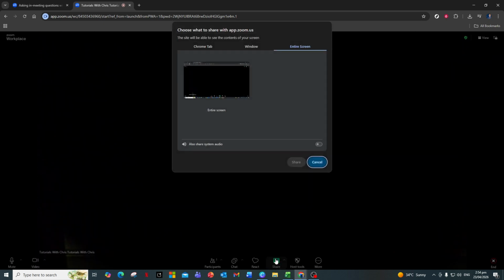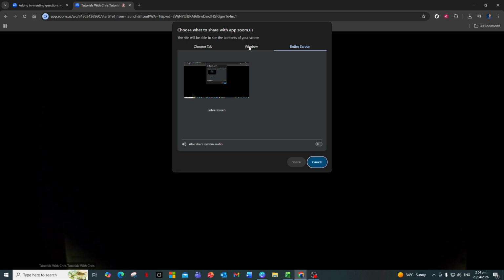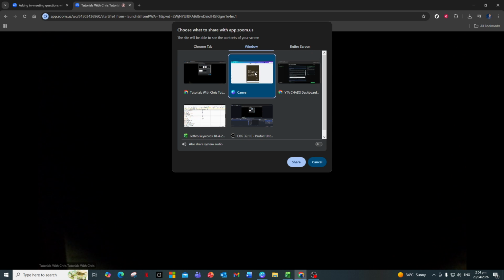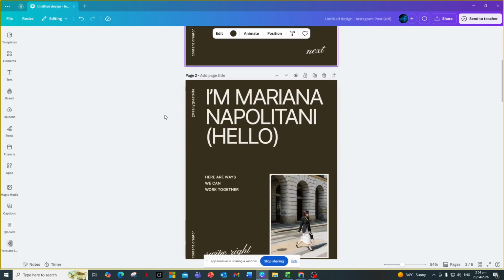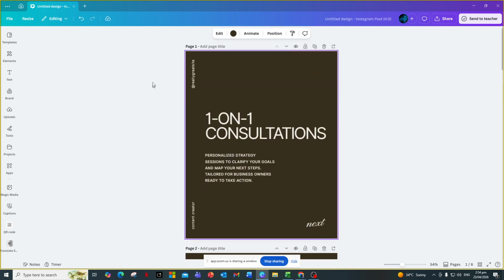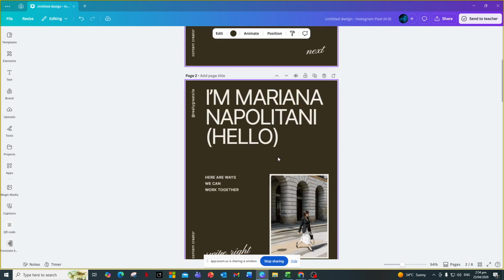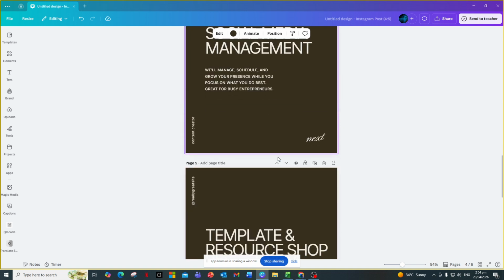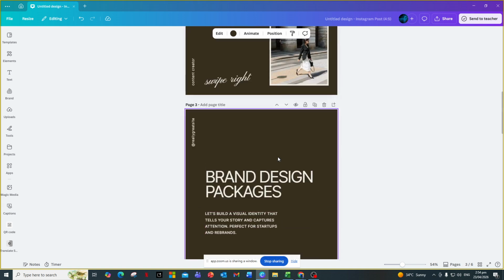How to Hide Your Presentation Notes in Zoom (Latest Update)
How to Hide Your Presentation Notes in Zoom

Want to present in Zoom without showing your presentation notes to your audience? In this video, you’ll learn how to hide your presentation notes in Zoom so you can confidently deliver your slides while keeping your notes private.

Whether you're using PowerPoint, Google Slides, or Zoom’s screen sharing feature, it’s important to make sure only your slides are visible and not your speaker notes. This tutorial will walk you through the correct settings and methods to avoid accidentally sharing your notes during a presentation.

We’ll also cover common mistakes people make when sharing screens in Zoom and how to fix them quickly.

In this step-by-step guide, you’ll learn how to:
✔ Use Presenter View correctly in PowerPoint
✔ Share only the slide window in Zoom screen sharing
✔ Hide speaker notes from viewers
✔ Set up dual-screen presentations properly
✔ Switch between slides and notes privately
✔ Avoid accidental note leaks during live meetings
✔ Fix screen-sharing settings in Zoom

This guide is perfect for students, teachers, business professionals, and anyone using Zoom for online presentations or meetings.

By the end of this video, you’ll be able to present smoothly without worrying about your private notes being visible to others.